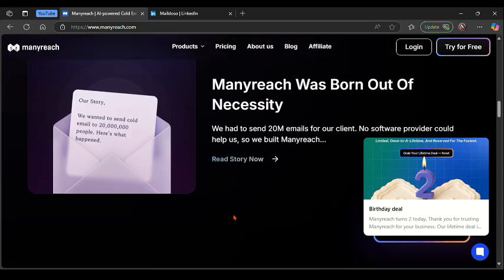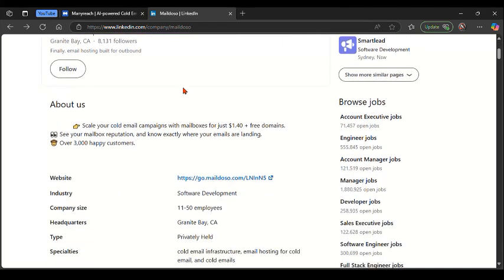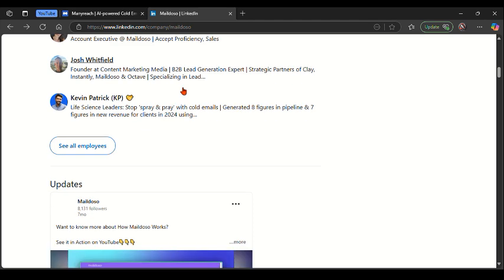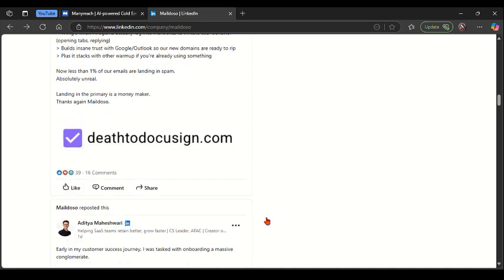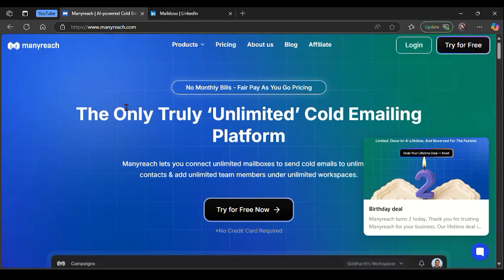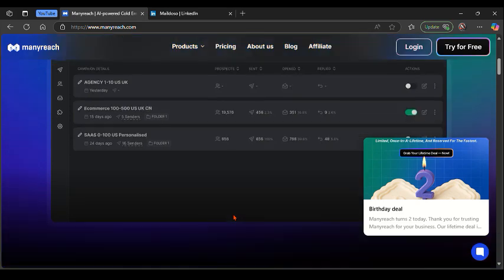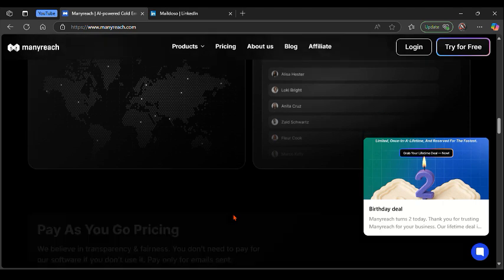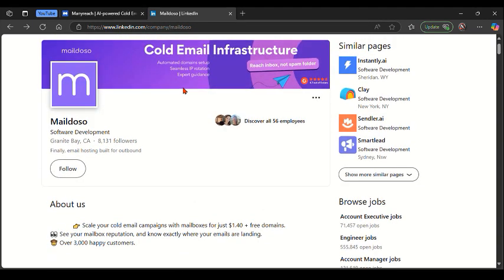Maildoso vs Manyreach: Which Cold Email Tool Wins in 2025?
In This Video, you will learn about Maildoso vs Manyreach: Which Cold Email Tool Wins in 2025?